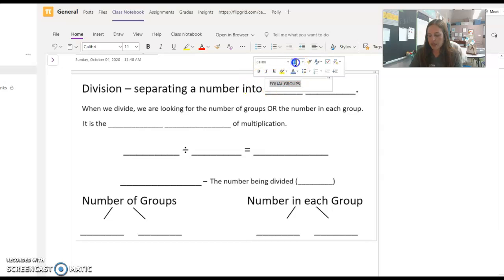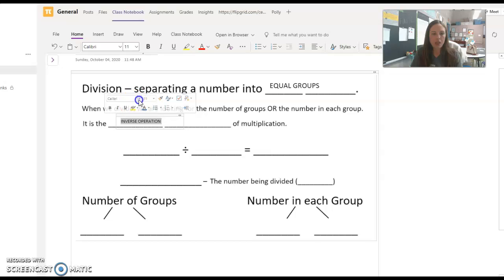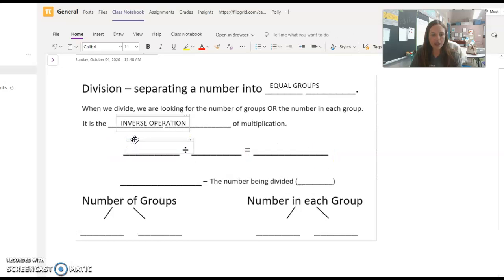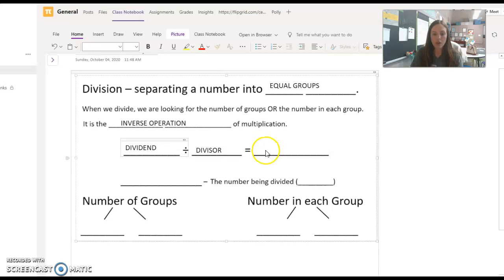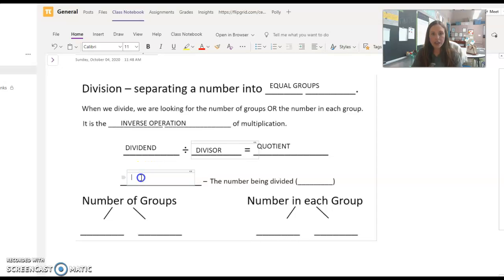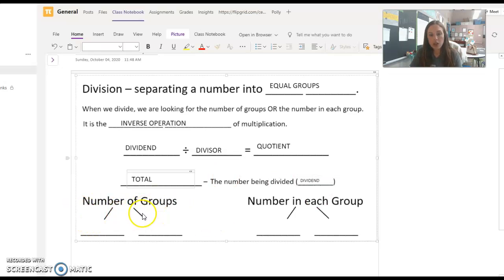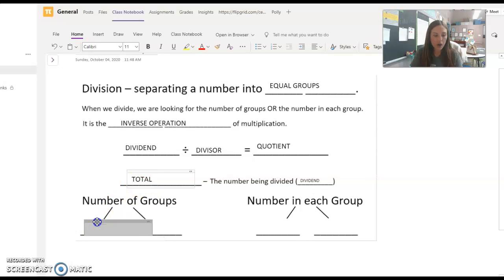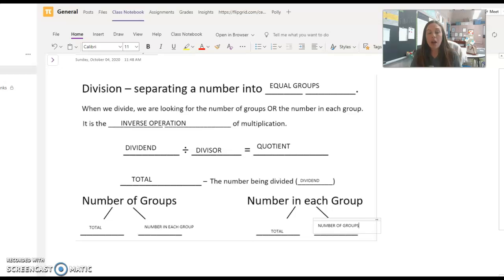Division Notes 01